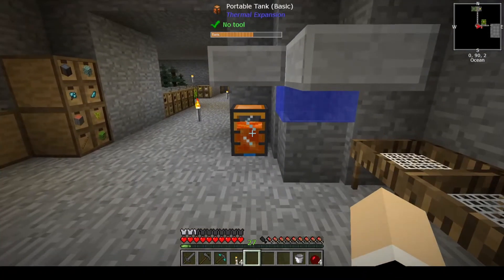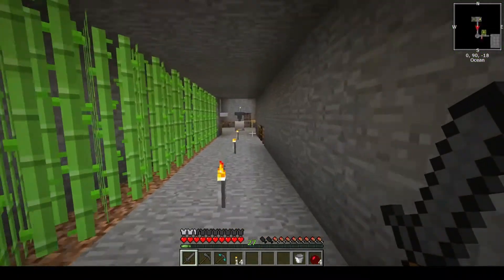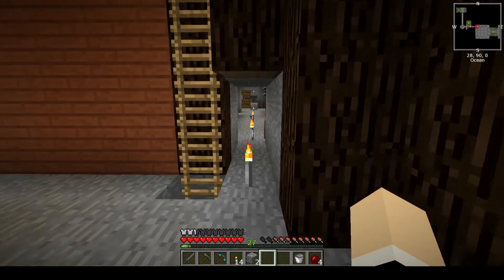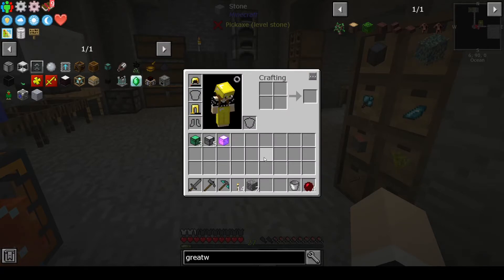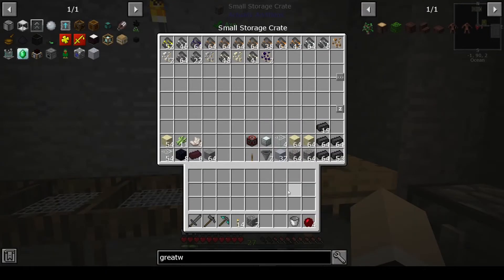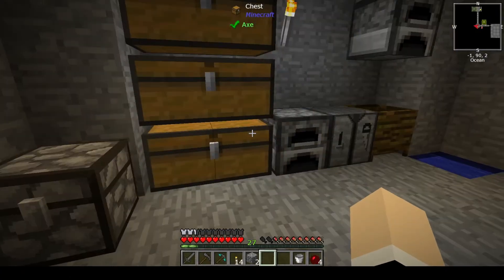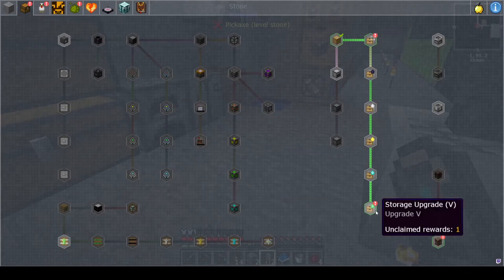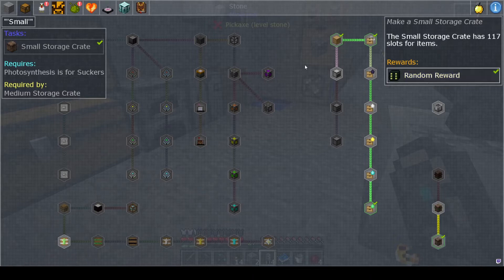New Base Tour and Smeltery on Stoneblock 2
Welcome to my fun playthrough of Stoneblock 2 by FTB.  In this video I show off my new base build (dig) and build a Tinker's smeltery.